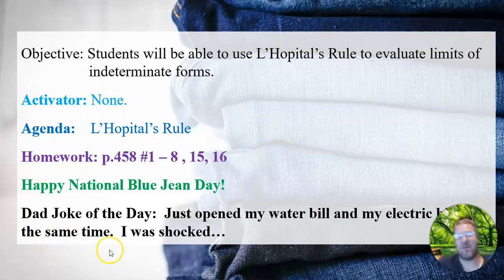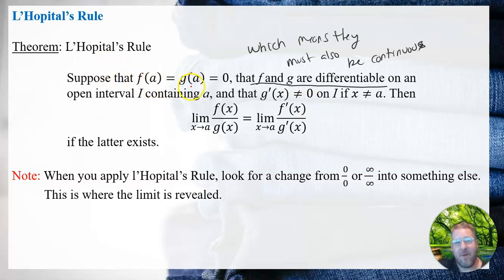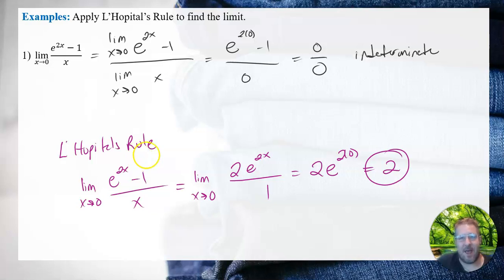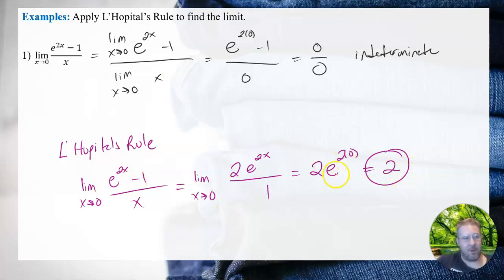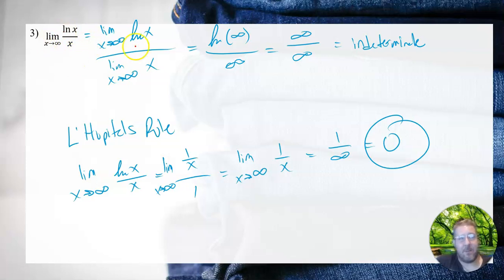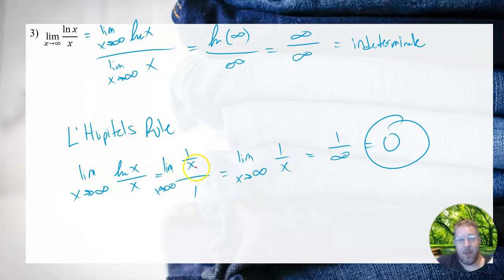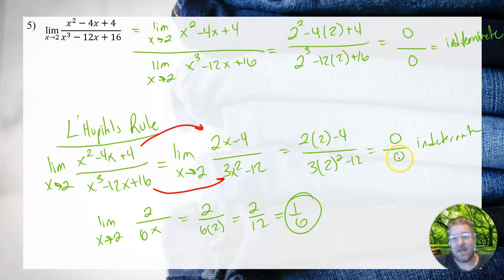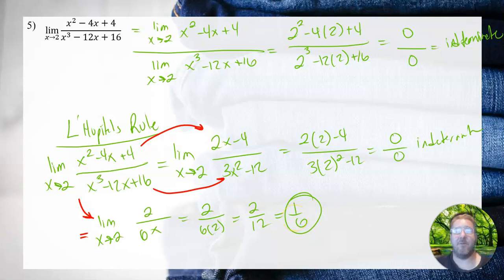Calculus AB - Unit4 Day 12 - L'Hospitals Rule